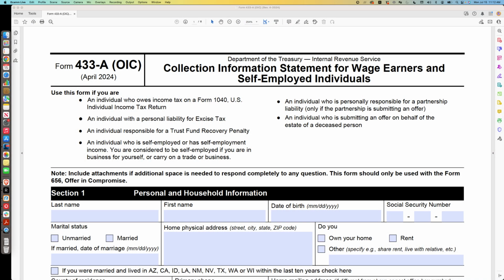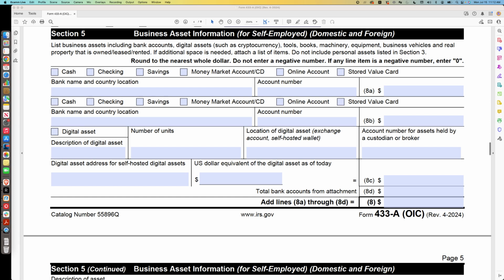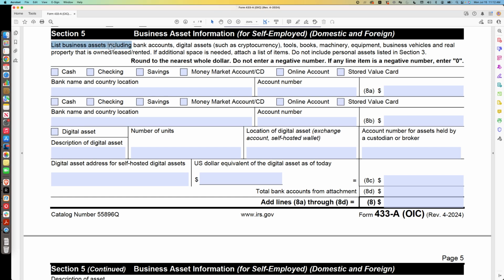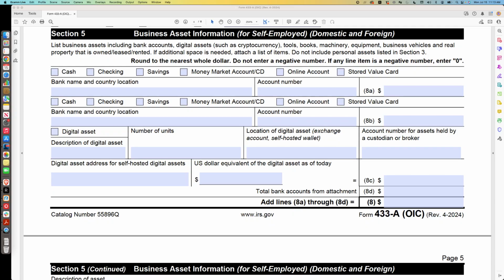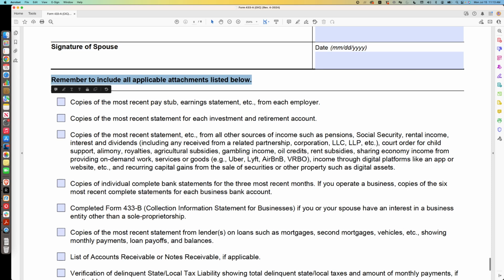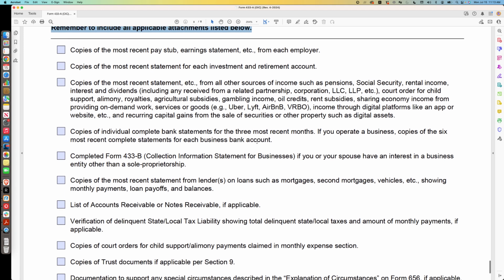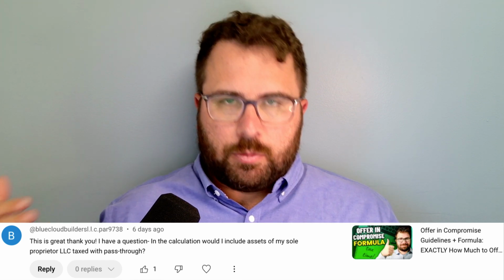Do You Have to Include Your LLC's Assets In an Offer in Compromise?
Do you owe at least $10,000 in back taxes, or have multiple years of unfiled tax returns? Book your FREE consultation with Choice Tax Relief by calling 866-8000-TAX or booking here:

My team can help you understand your tax situation and possible next steps. Free. No obligation. No judgment.

If you own an LLC, how do you fill out your Offer in Compromise? Have no fear, your answer is in this video!

Table of Contents:
0:00 Do I Include Assets of my Sole Proprietor LLC Taxed With Pass-Through on my Offer in Compromise?
0:52 Where do I Include the Assets of my Sole Proprietor LLC?
1:46 What if This is a Corporation or Partnership?
3:25 There is an Exclusion for Income Producing Assets!
4:49 What is the IRS Really Looking For?